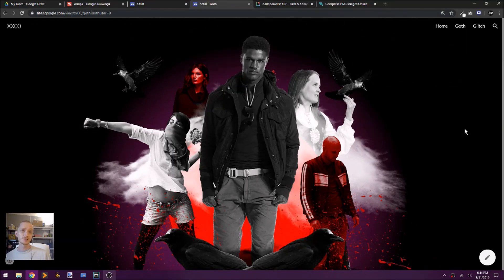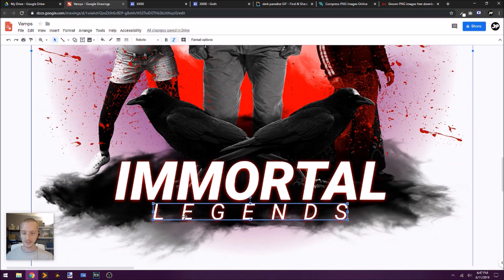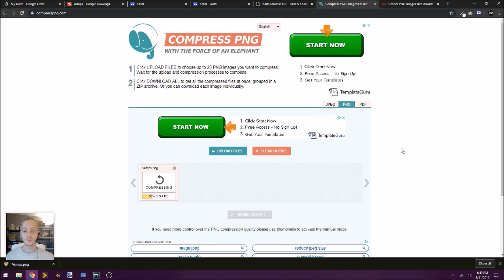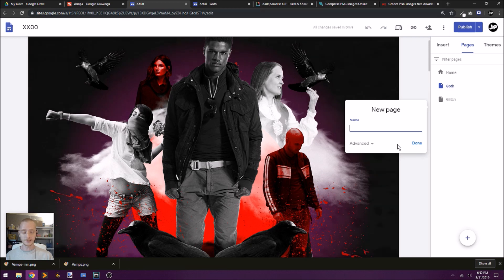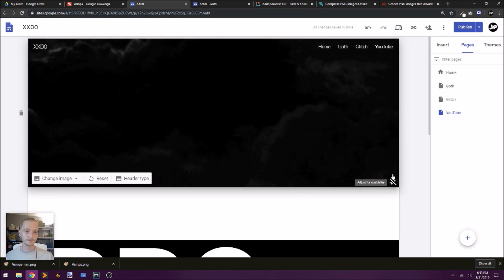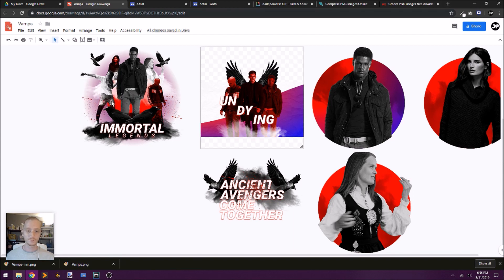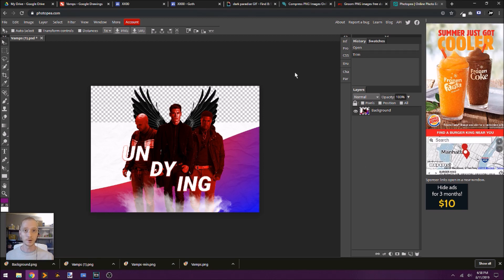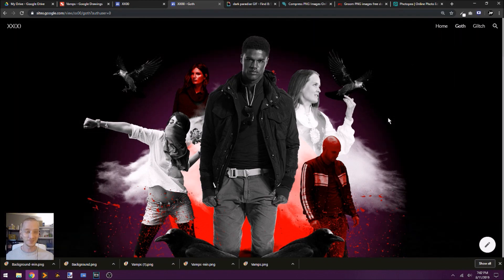Free Web Tools and Resources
In this video I share some of the FREE, simple, and easy tools and websites I use to help me create and optimize images for web design.